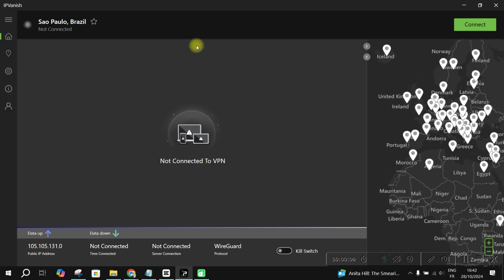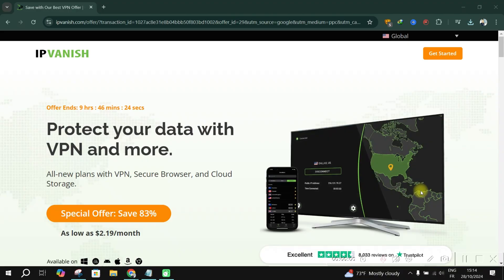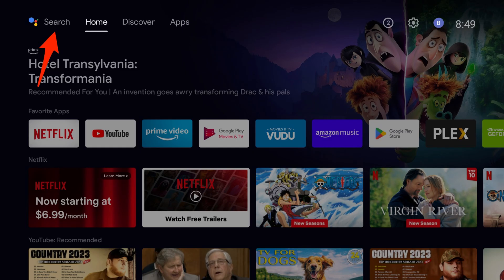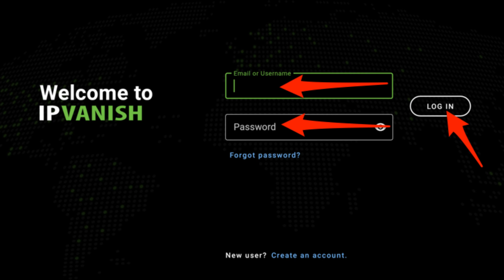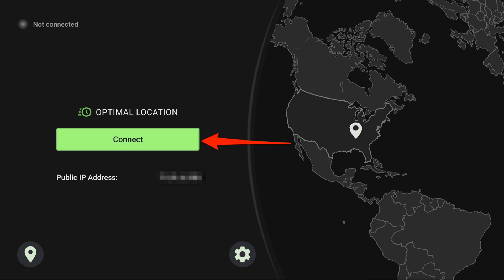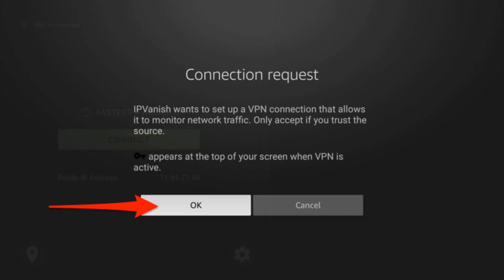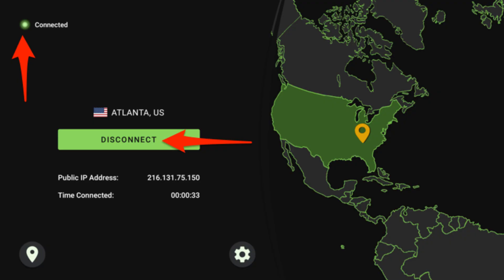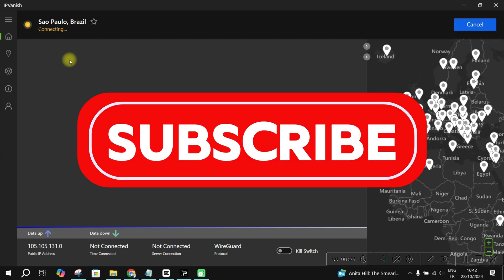How to Install IPVanish VPN on Android TV (2024 Guide)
In this video, learn how to install IPVanish VPN on your Android TV to enjoy secure and private streaming. We’ll guide you through the simple steps to set it up, ensuring your data stays safe while accessing your favorite content.

00:10 – Checking Compatibility
00:30 – Downloading IPVanish on Android TV
00:50 – Setting Up IPVanish
01:10 – Connecting to a Server
01:30 – Conclusion